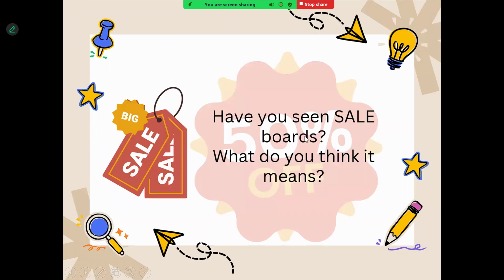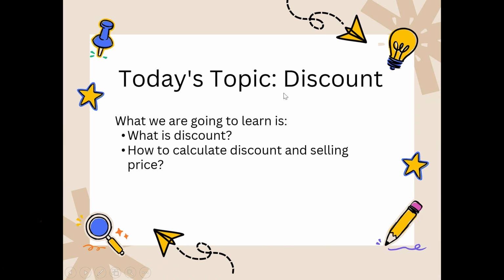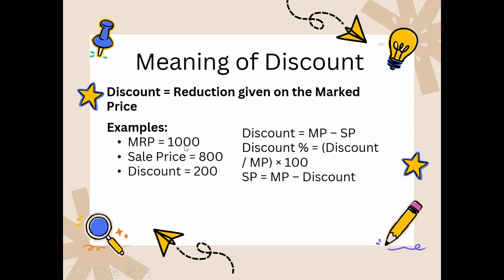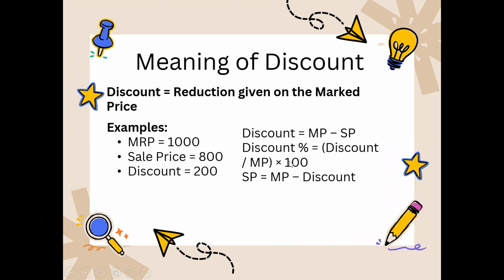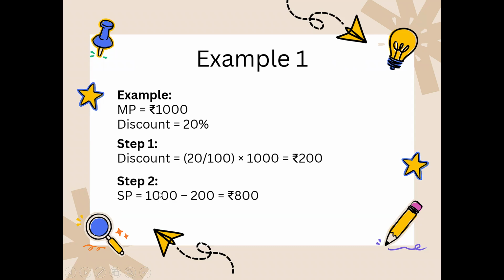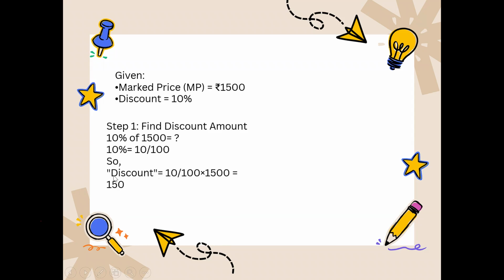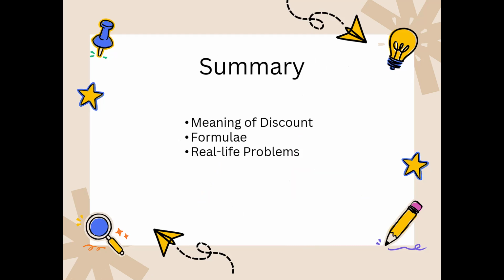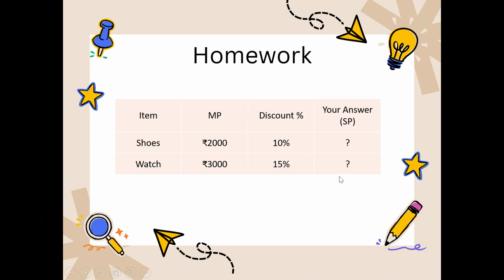Method: Mathematics, Topic: Discount by FYBEd student Harshada Godse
Digital teaching lesson ( asynchronous mode)